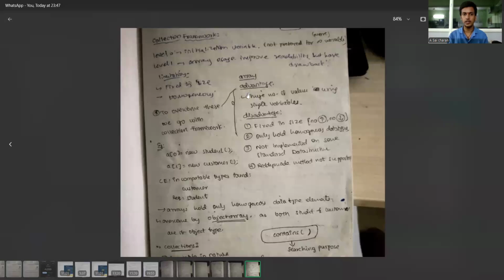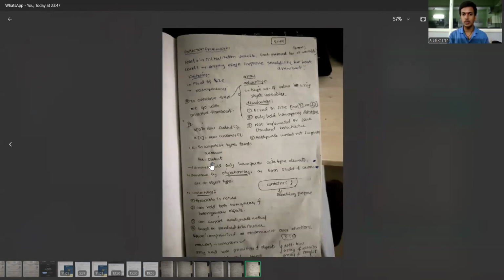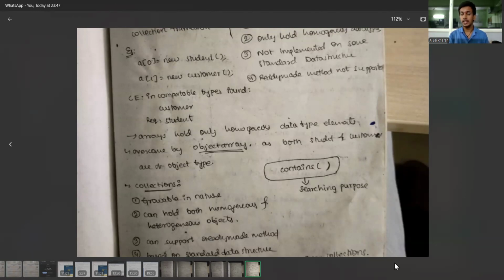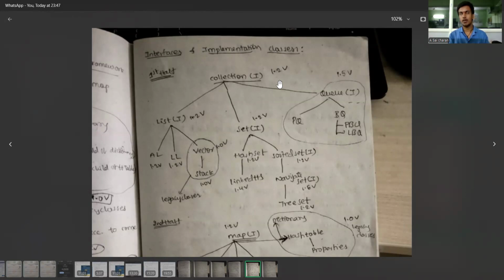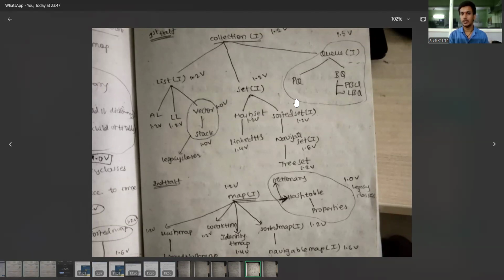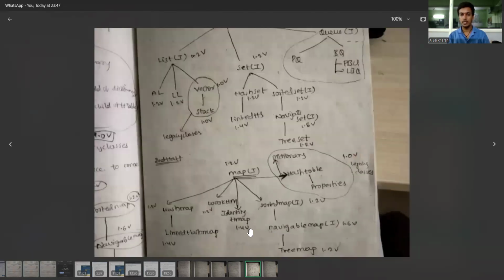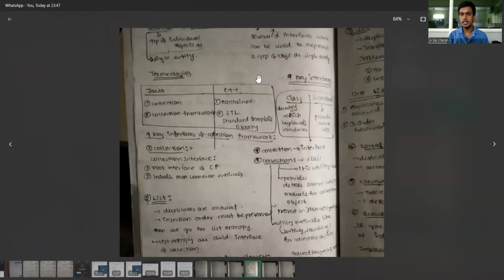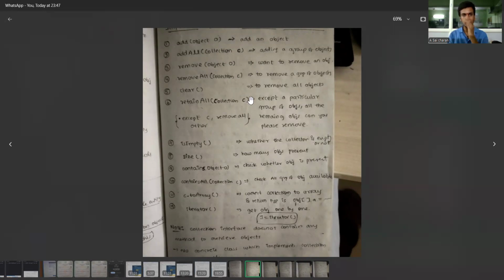Collection Framework Overview